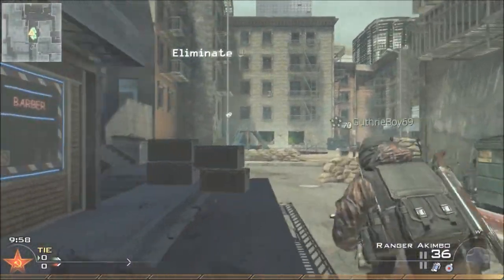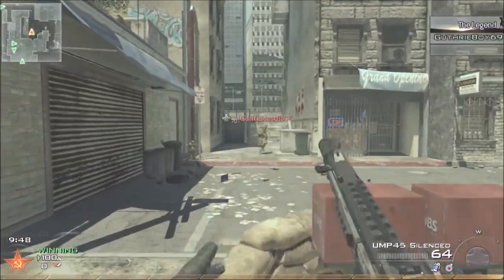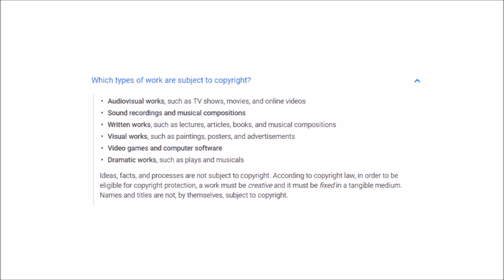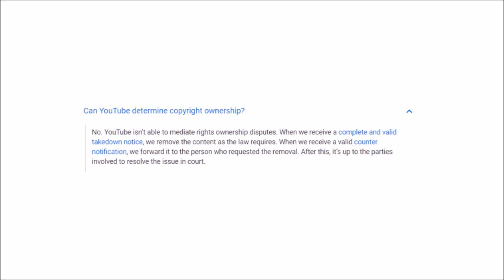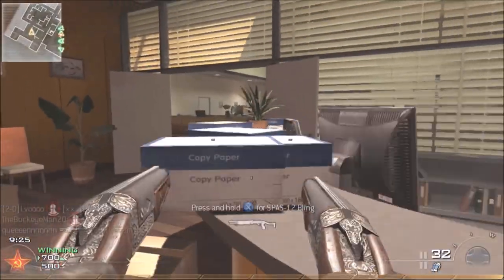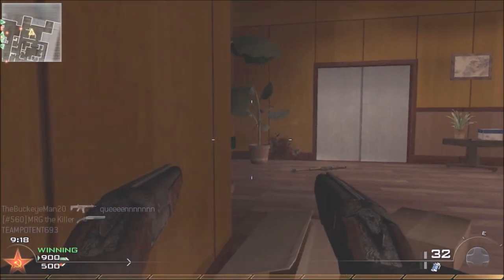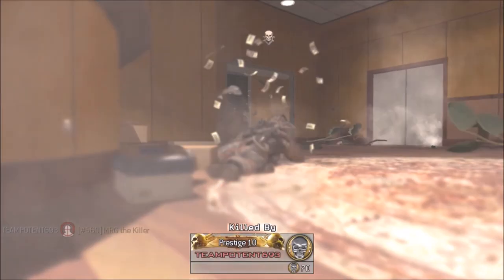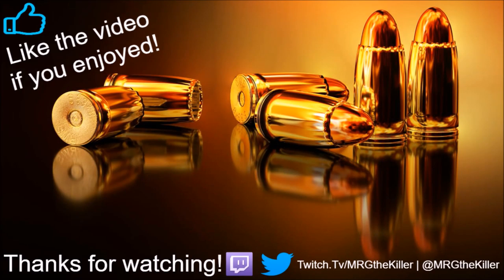Using YouTube Thumbnails from Google Discussion | YouTube's Thumbnail Policy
Using YouTube Thumbnails from Google Discussion | YouTube's Thumbnail Policy (Thanks Ali-A!). Is using YouTube Thumbnails ok? Yes. Link to YT's policies